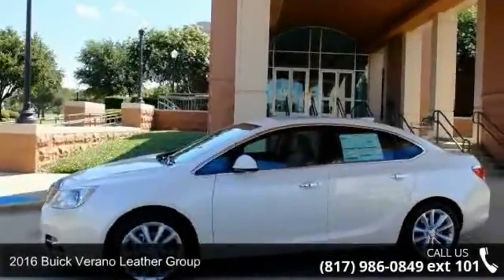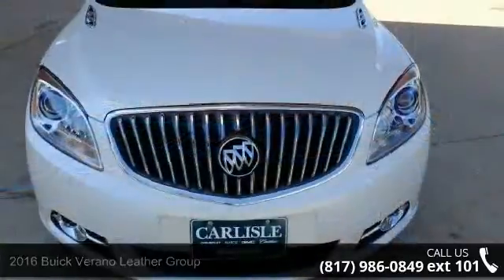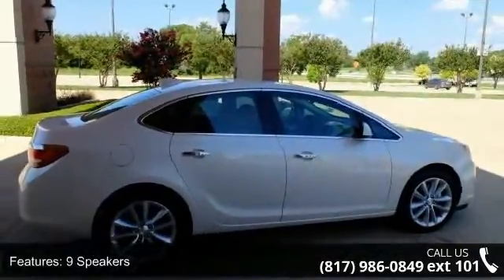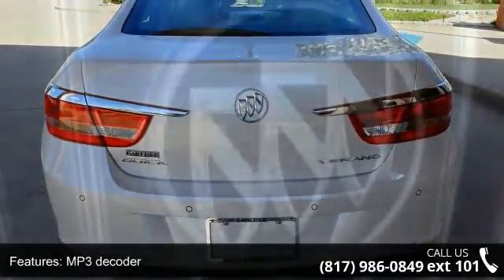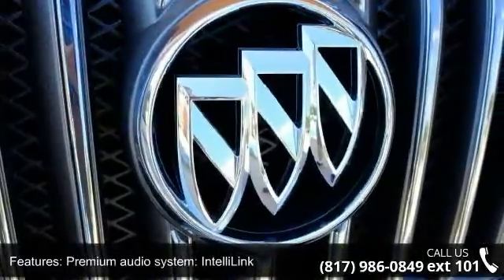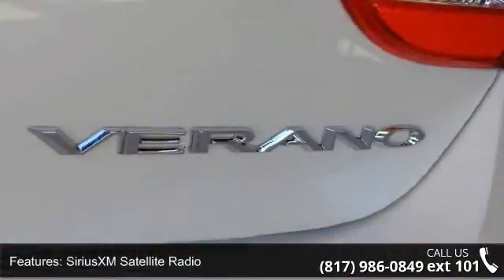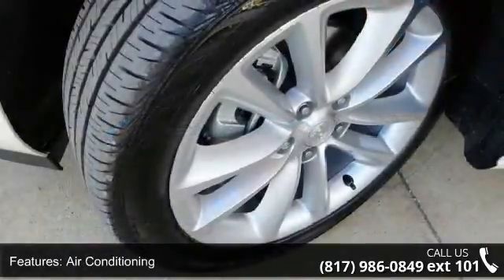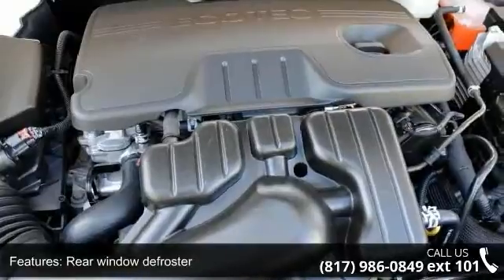2016 Buick Verano Leather Group - Carlisle GM - Waxahachi...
Verano Leather Group, 4D Sedan, ECOTEC 2.4L I4 SIDI DOHC VVT, 6-Speed Automatic Electronic with Overdrive, FWD, White Diamond Tricoat, and Cashmere Leather. Are you interested in a simply great car? Then take a look at this gorgeous 2016 Buick Verano. When H2O starts showing up in the weather forecast, the FWD power delivery will help keep you in control of things. Call one of our Internet managers TODAY for your test drive or for a personal walk-around description.  Our location is just 30 miles south of downtown Dallas along Interstate 35E in historic Waxahachie.  DON'T DELAY CALL TODAY!  CARLISLE - YOUR ONE-STOP GM SHOP!